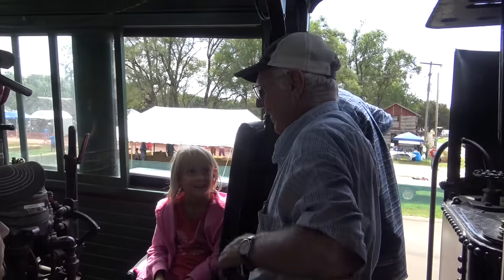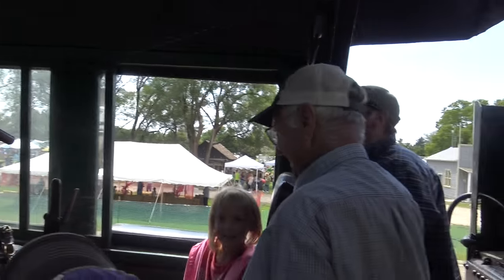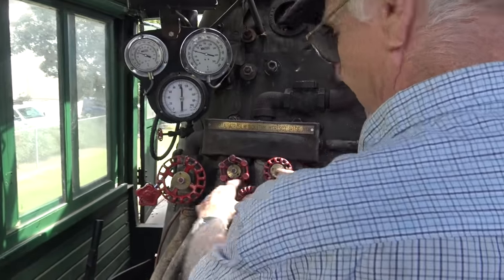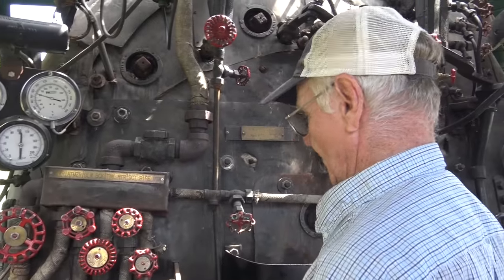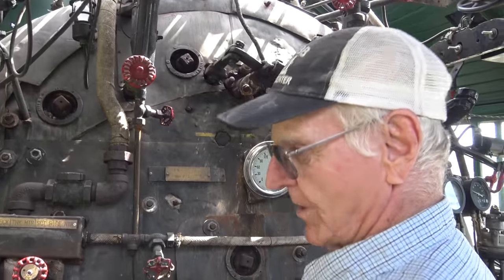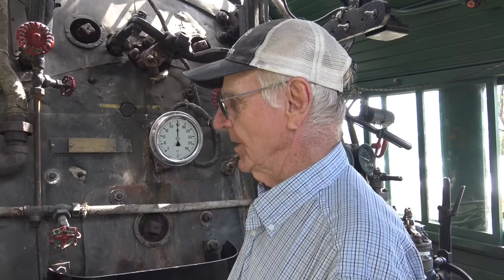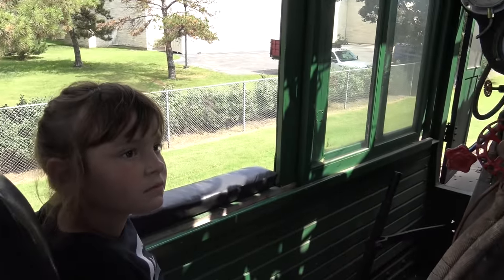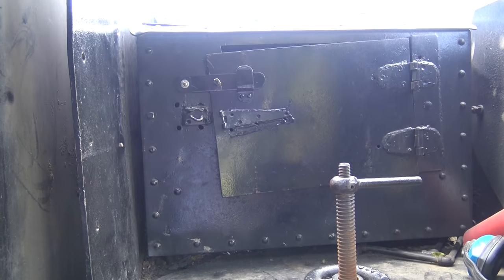How to drive a Steam Powered Locomotive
The depot is located in the Historic 1887 Rock Island Depot, Old Abilene Town, south of the Dwight D. Eisenhower Presidential Library & Museum. When the steam engine is not running, the regular tourist train is pulled by an Alco S-1 locomotive that used to work for the Hutchinson Northern Railroad (HNRR). The locomotive, #4, was donated to the A&SVRR by the HNRR when it was retired. The locomotive is a type normally used for switching and has 660 horsepower.

Dinner trains are operated once a month.

The trip travels along an old Chicago, Rock Island and Pacific Railroad line that used to run from Herington to Salina. Currently the train operates on approximately 5.5 miles (8.9 km) of trackage between Abilene and Enterprise. At Enterprise passengers are allowed to explore the caboose and locomotive. Seating in the diner or in open-sided gondola cars is available.

Once a month an all-day excursion between Abilene and Woodbine is operated. At Enterprise passengers are transferred to a hyrail bus, which can travel on both road and rail. After a short tour of Enterprise the bus is placed on a second section of trackage that extends east out of Enterprise, travels through Pearl and ends in Woodbine. The trip is narrated. At Woodbine lunch is provided as part of the ticket price. After lunch the bus travels back to Enterprise with stops to showcase some of the older stone work buildings still located in the area. Upon arrival in Enterprise, the afternoon train returns to Abilene.